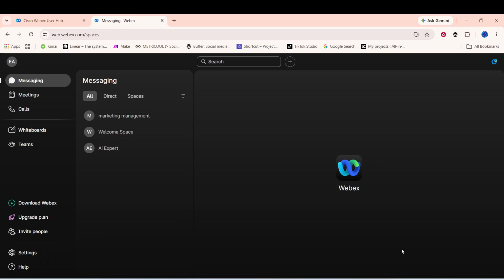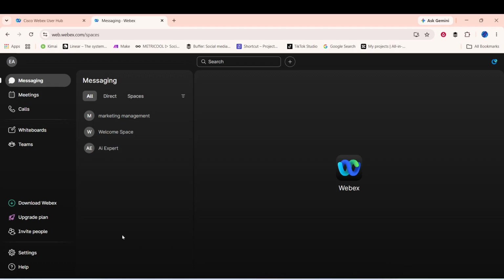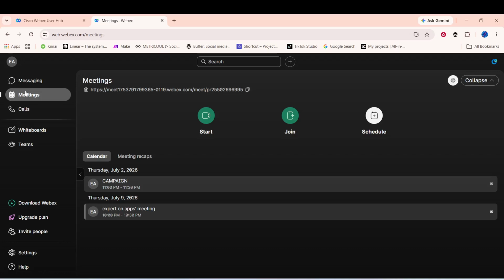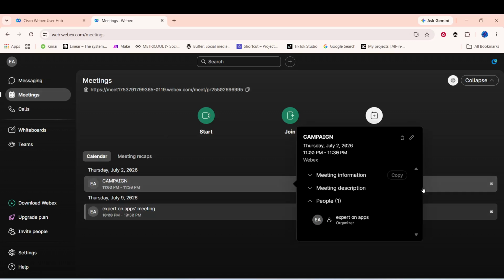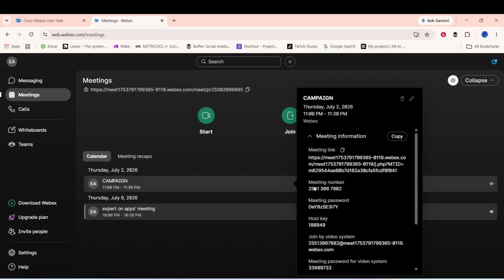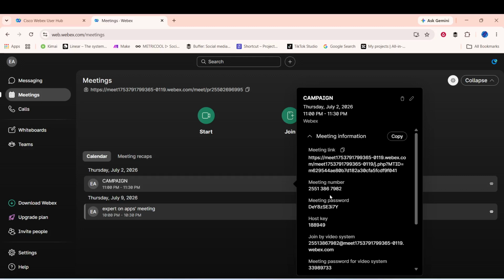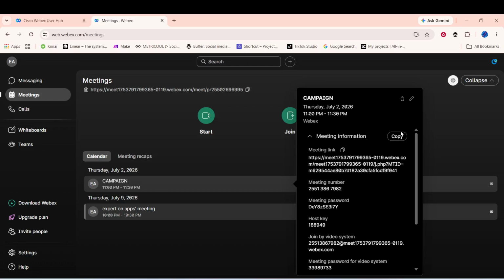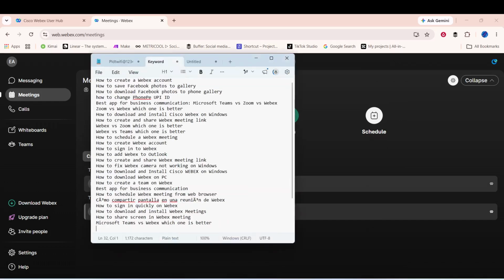How To Copy Meeting Information In Webex (Full Guide 2026)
In this video, we discuss how to copy meeting information in Webex quickly and easily. Learn to copy meeting details like the link, number, and password with one click, avoiding manual typing errors. This tutorial shows you how to copy meeting info from Webex and paste it into emails, chats, or documents.

00:00 Introduction
00:16 Sign In to Webex Account
00:35 Access the Meetings Tab
00:51 Select a Specific Meeting
01:07 Open Meeting Information Section
01:27 Click the Copy Button
01:48 Switch to Target Application
02:00 Paste the Meeting Details
02:20 Verify and Share Instantly